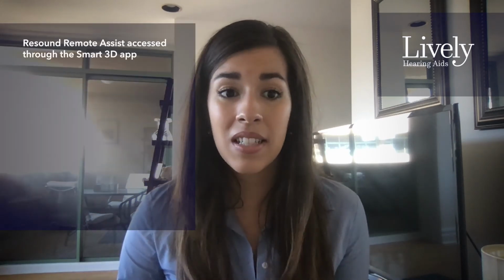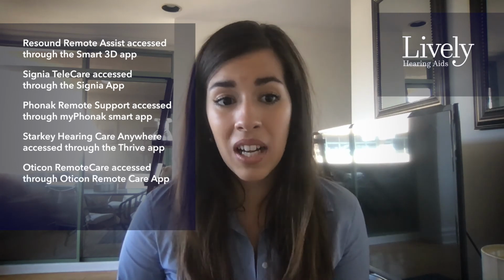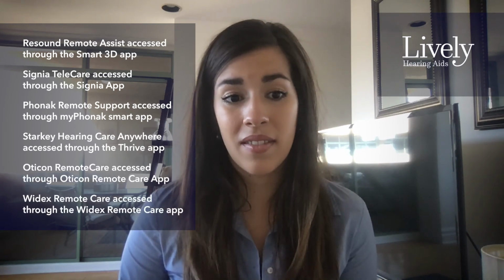COVID-19 Response: Telehealth Resources for Audiologists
In light of the COVID-19 pandemic, Lively’s Head of Clinical Audiology, Christina Callahan, Au.D., shared telehealth resources to help the audiology community adapt and maintain quality service.